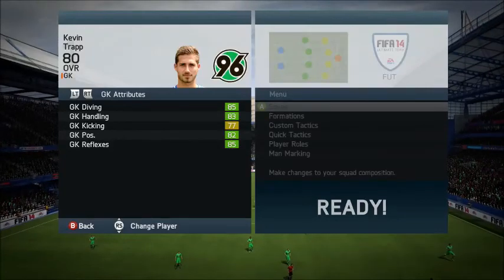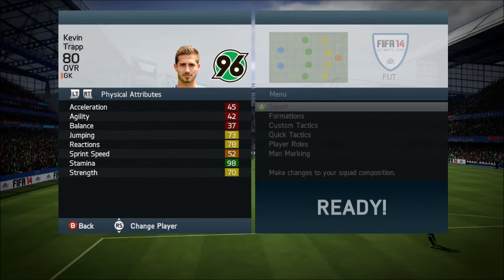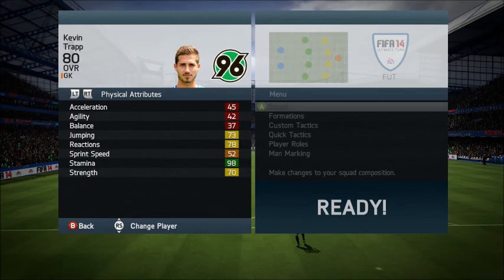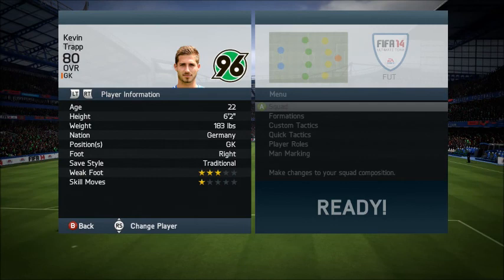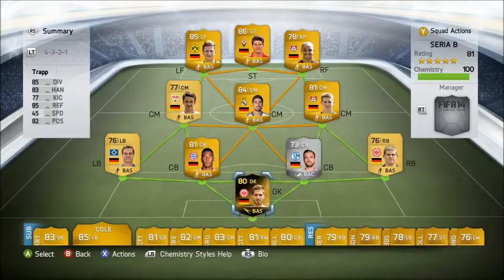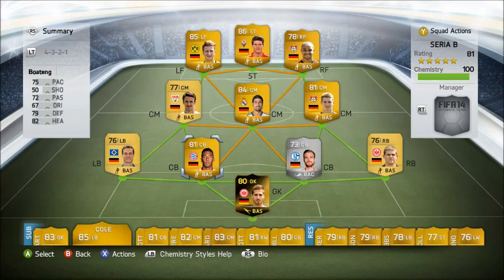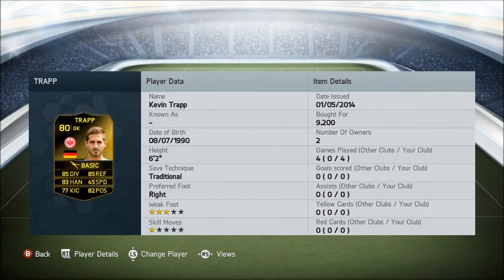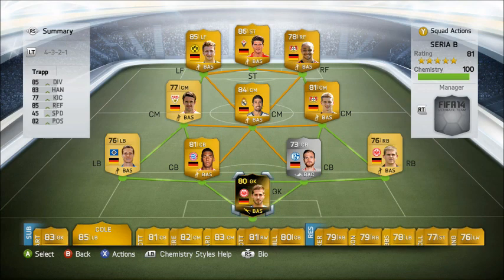FIFA14-INFORM KEVIN TRAPP REVIEW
a review on he inform Frankfurt goalkeeper kevin trap who is a new inform who is cheap and OP